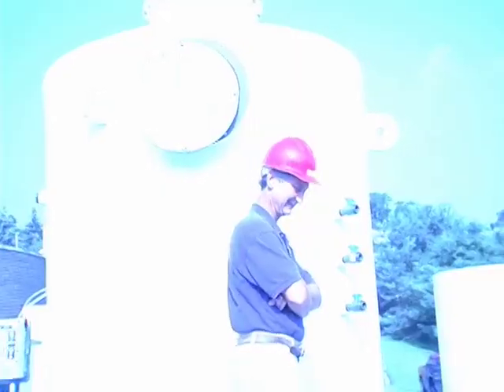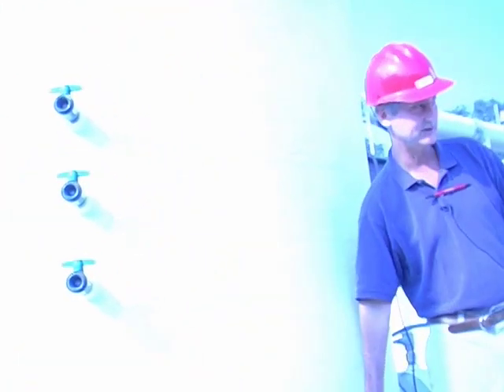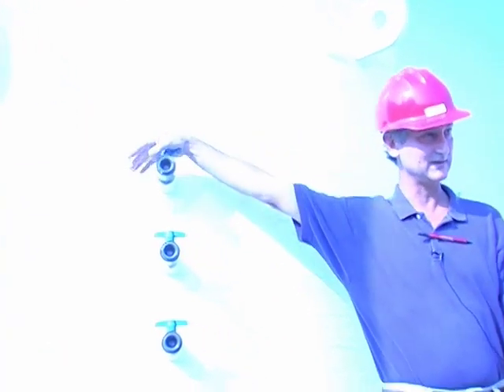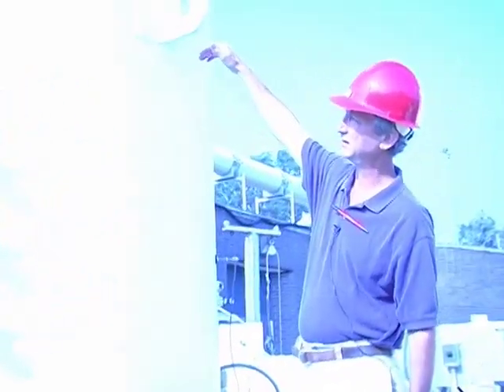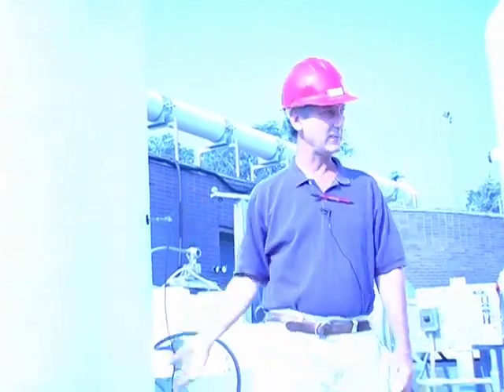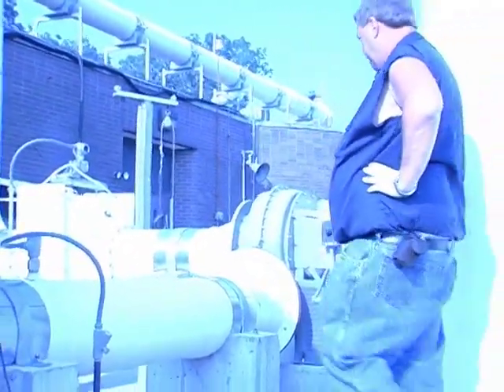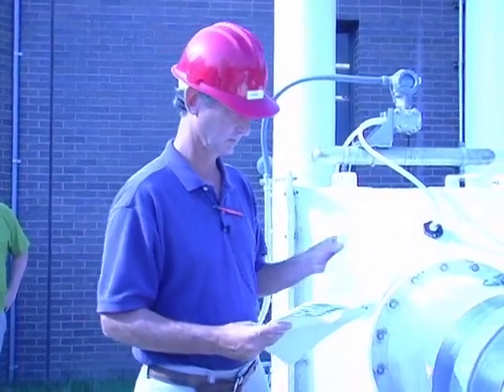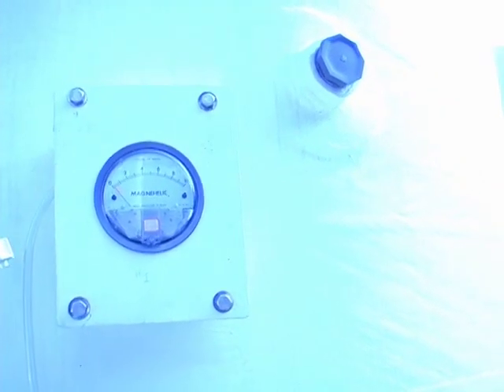Odor Control Class/Field